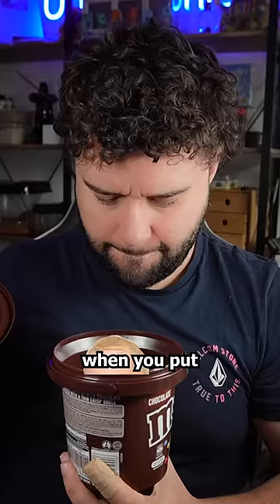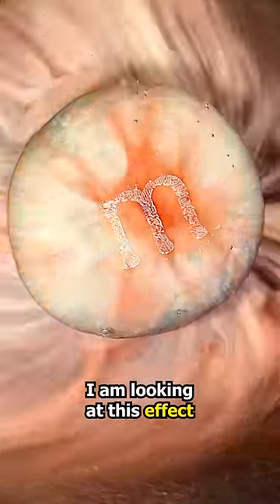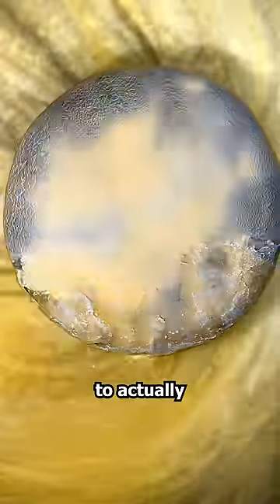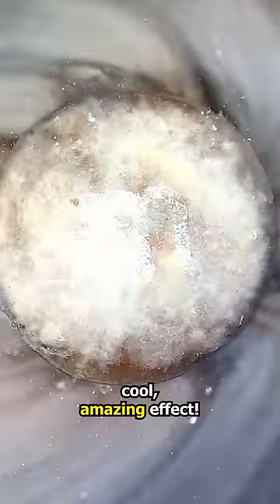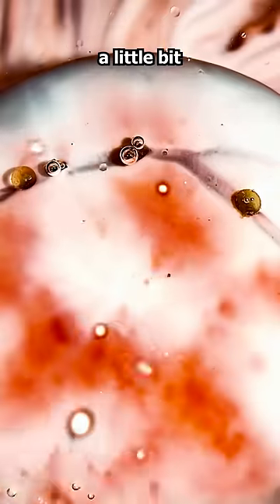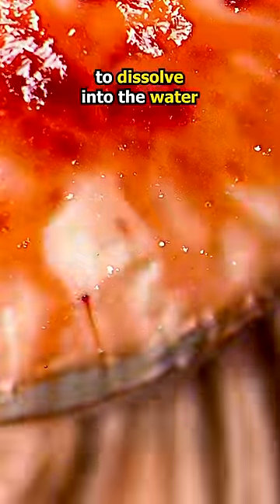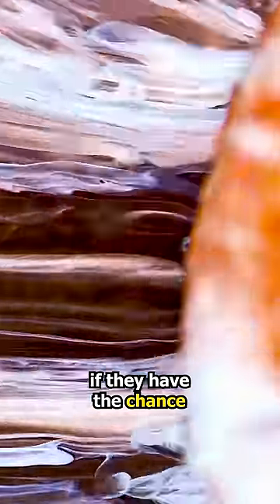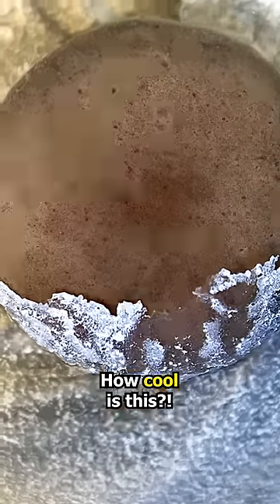Eminem under the Microscope!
An awesome experiment to try at home or in the classroom!

M&Mz under the microscope - but with a twist!